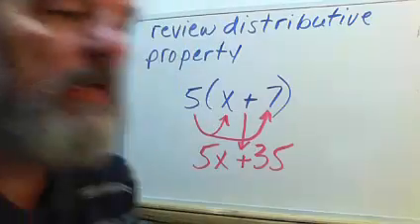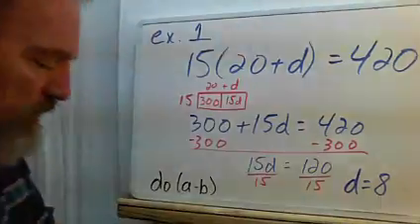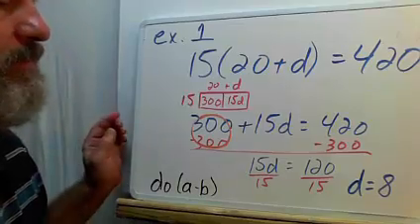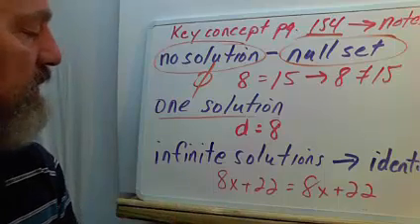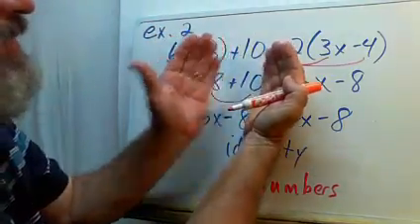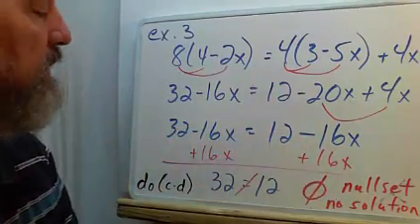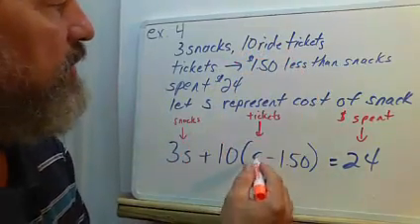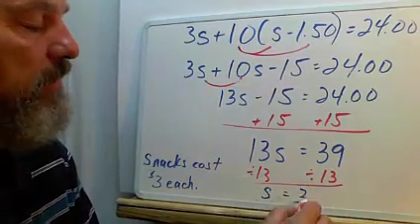2-5a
Chapter 2 Lesson 5 part a